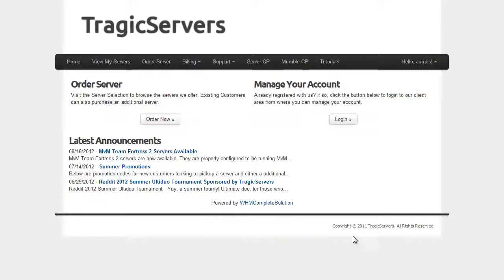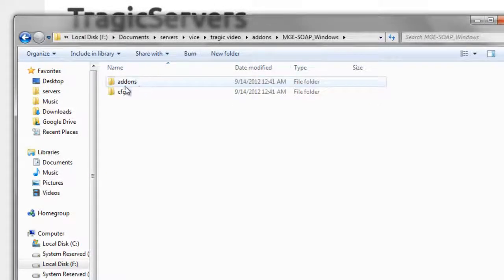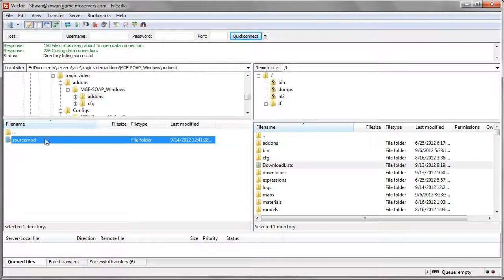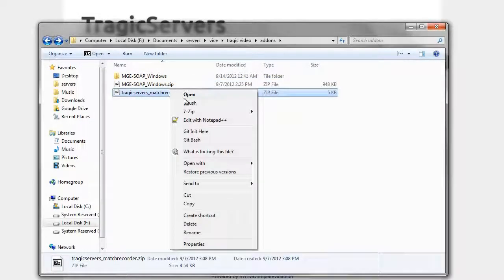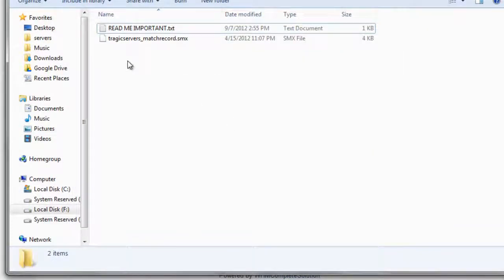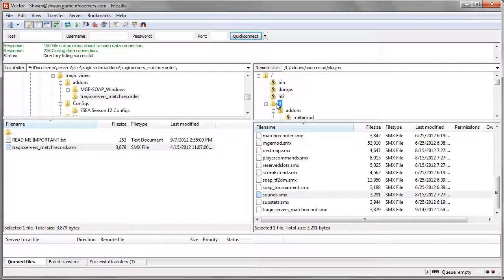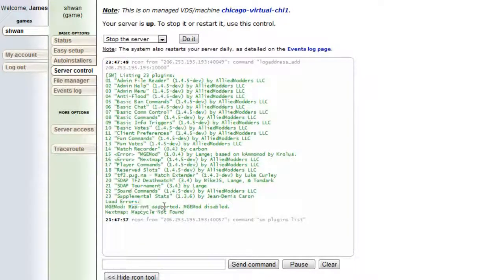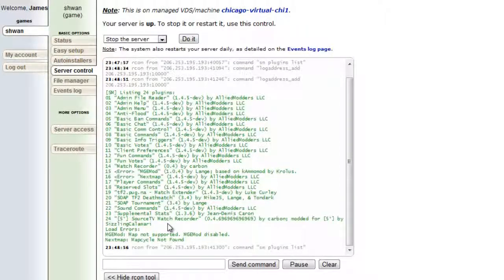TF2 - How to install SourceMod plugins